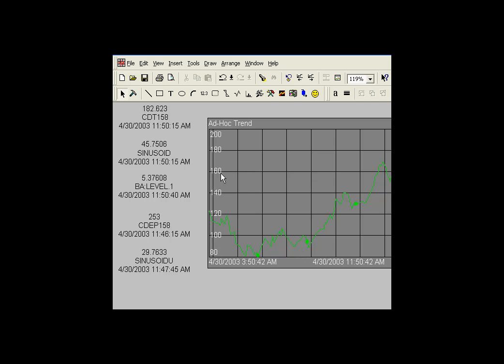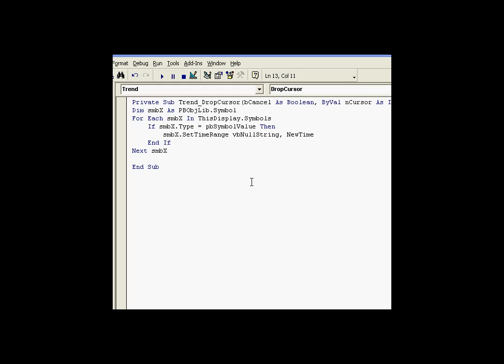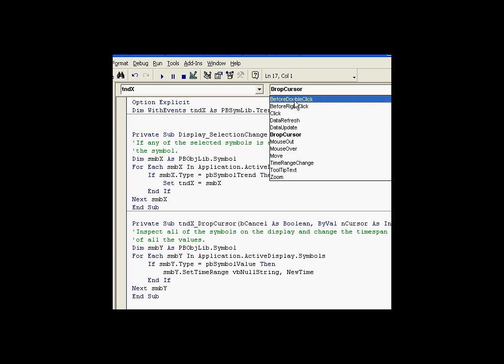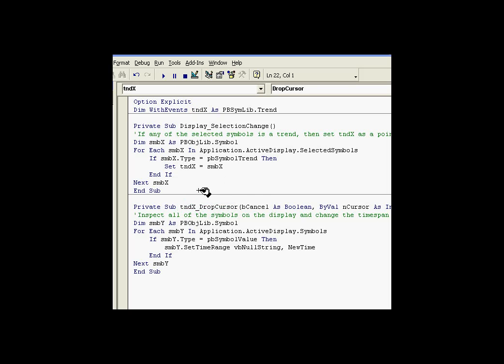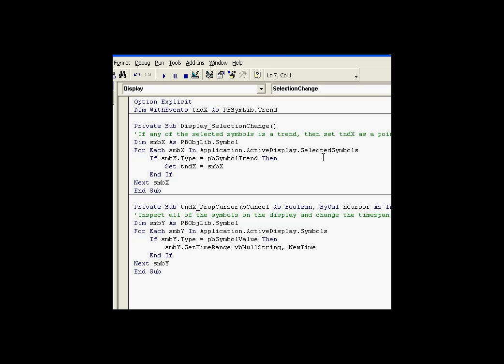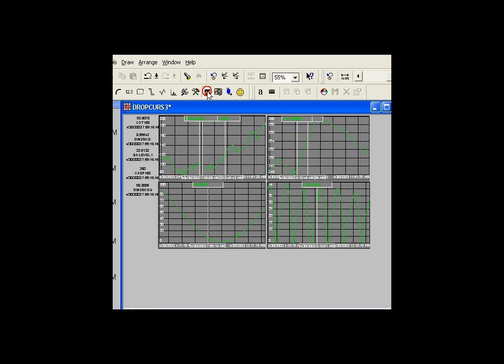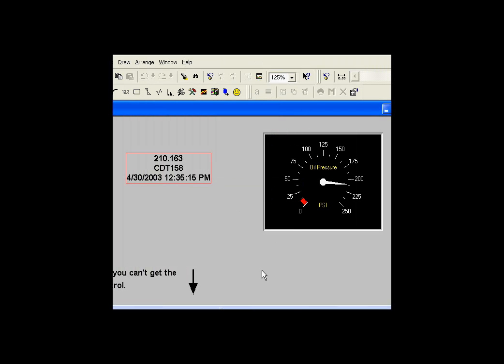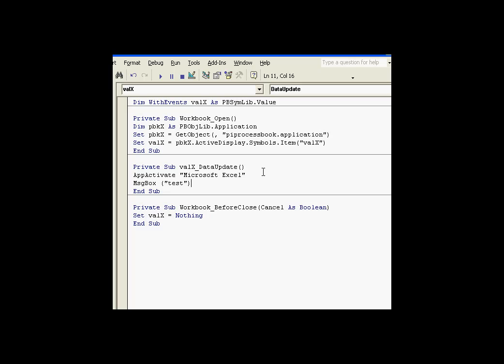OSIsoft: Using WithEvents to Allow Objects to Share Code . v1.3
When you want the same script to execute when different objects are selected in ProcessBook, you can define a variable "withevents" and then use the SelectionChange event to associate the code with the selected object. Even an external script such as one found in Excel can be triggered by event in ProcessBook this way.

you can see where this video is in the sequence of videos on this topic.